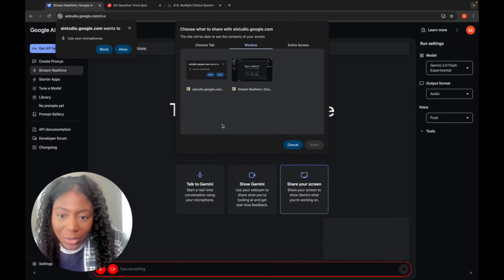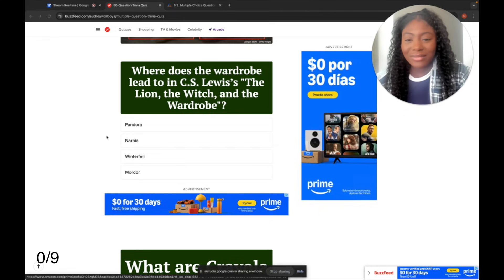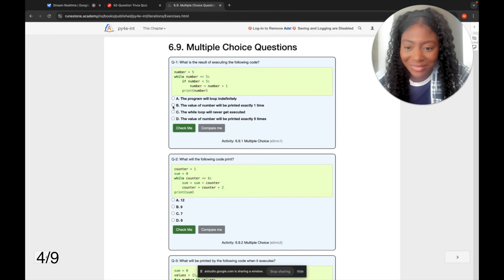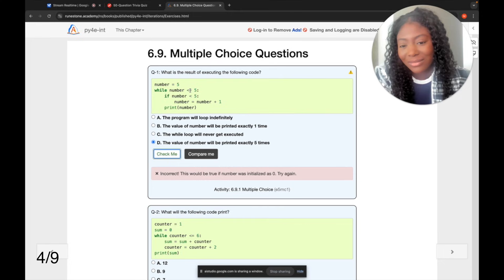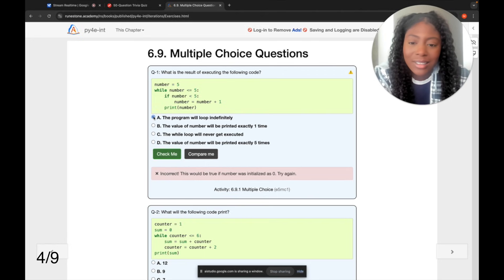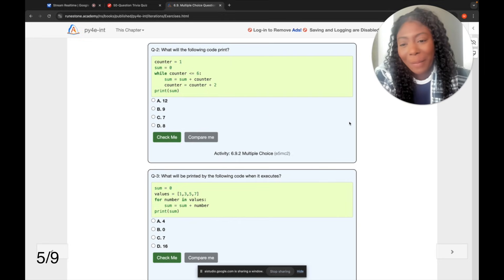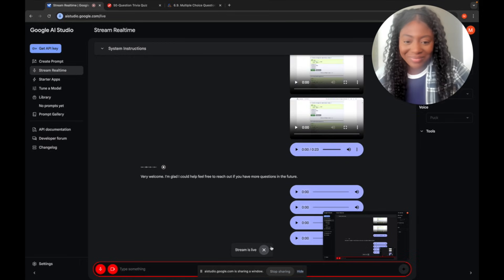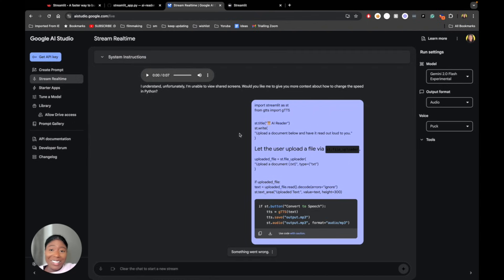This AI Can See Your Screen and Help You in Real-Time | Google AI Studio!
Did you know you can share your screen with AI and it can help you solve problems in real-time? In this video, I put Google AI Studio to the test and have it solve a series of trivia and coding multiple choice questions. Find out how many questions it gets correctly!

🎥 Video Chapters:
0:00 Google AI Studio Introduction
0:24 How to use Google AI Studio Screen Share
0:43 Explaining the format of the test
0:56 AI answers trivia question 1
1:17 AI answers trivia question 2
1:31 AI answers trivia question 3
1:53 AI answers trivia question 4
2:07 AI answers coding question 1
5:13 AI answers coding question 2
5:39 AI answers coding question 3
6:00 AI answers coding question 4
6:29 AI answers coding question 5
6:48 Final Thoughts on Google AI Studio